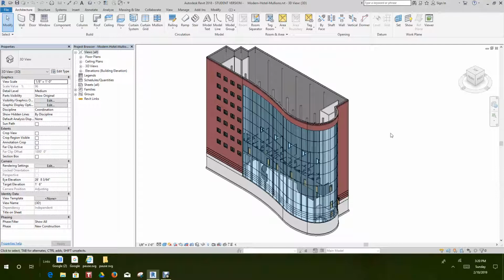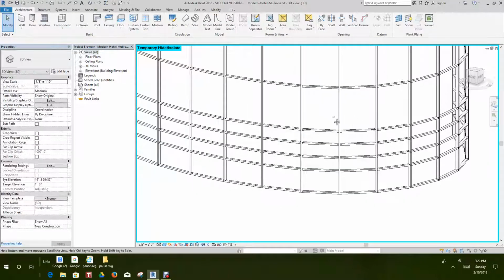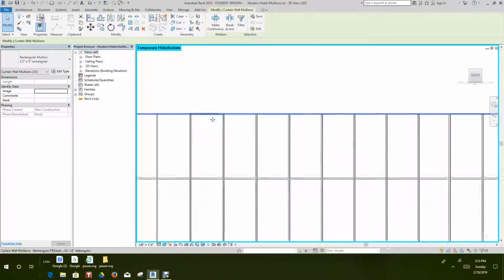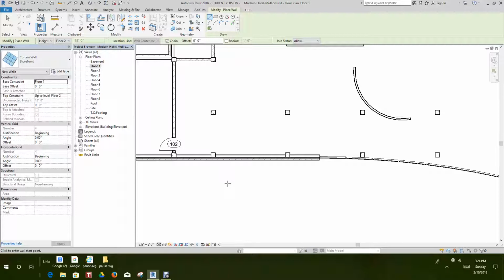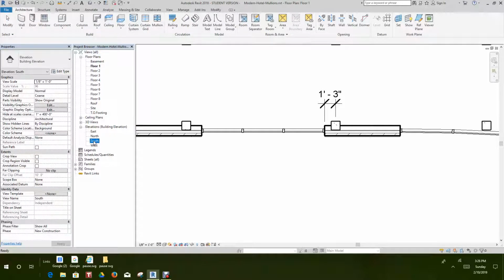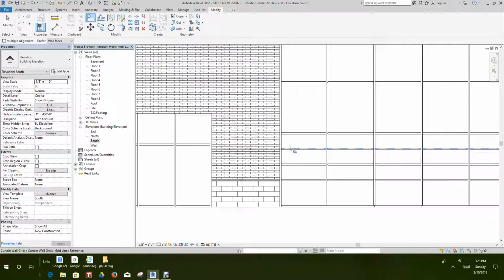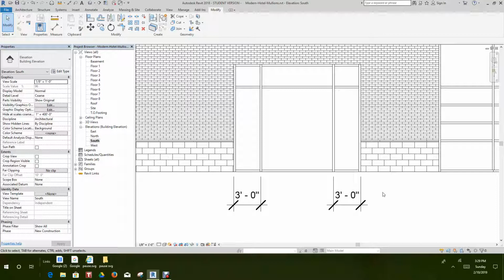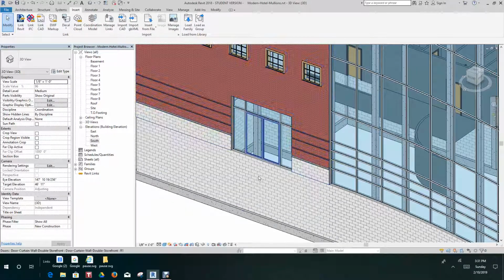Revit Add and Modify Mullions